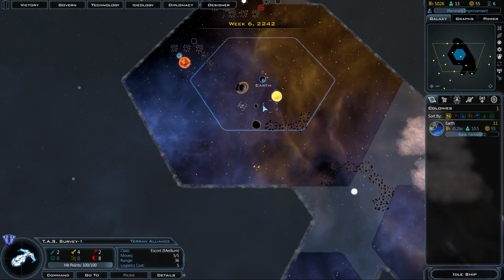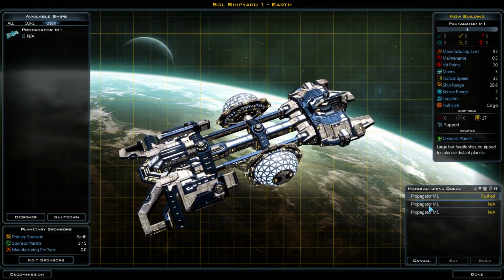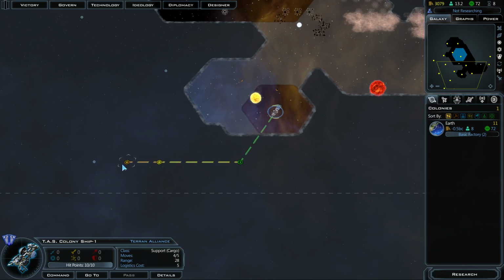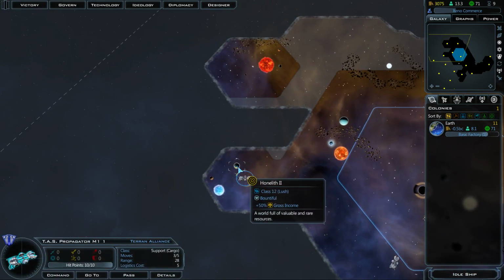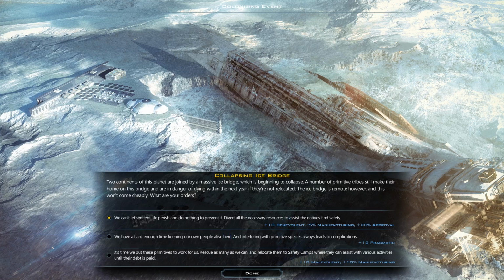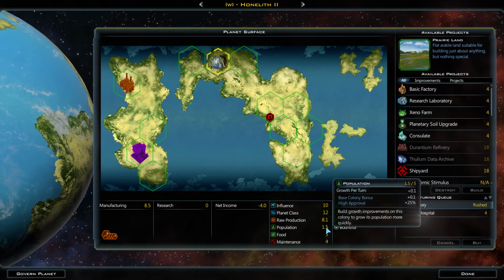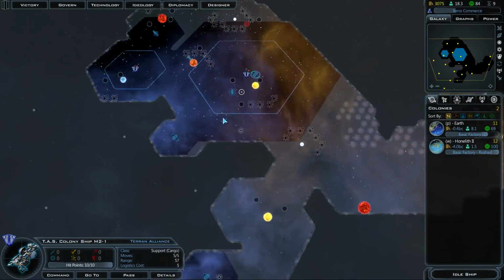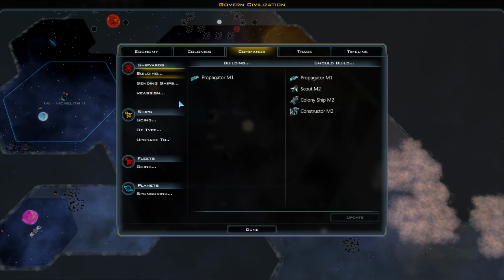Lets play Galactic Civilizations 3 - Terran Dominance #2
Space, a final frontier. These are the voyages ... Oh wait - we're not on a boat trip through space, we are here to stay - to build an empire that will last and echo through eternity. We are building a Galactic Civilization!

This is my first playthrough of the game - if I like it, and you enjoy watching me play it ... we're going to build many more empires together.